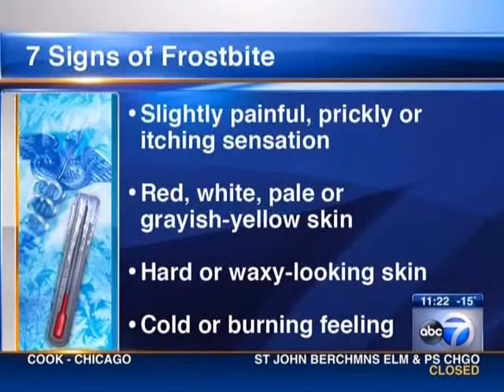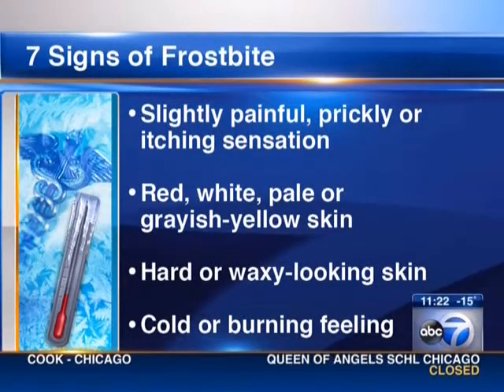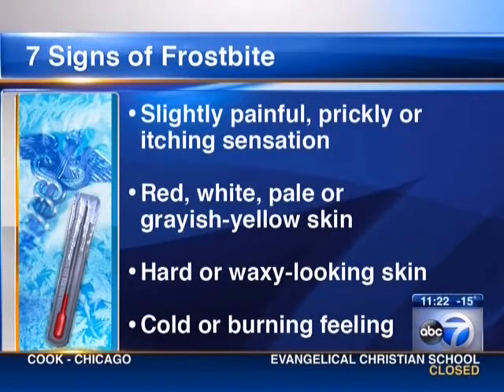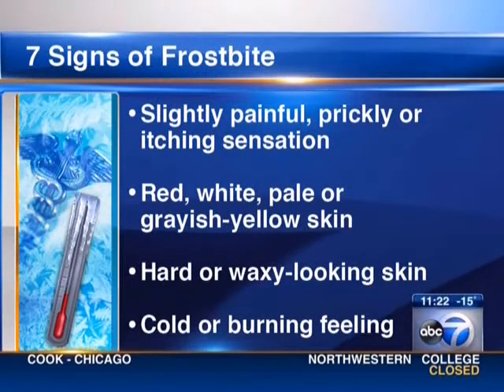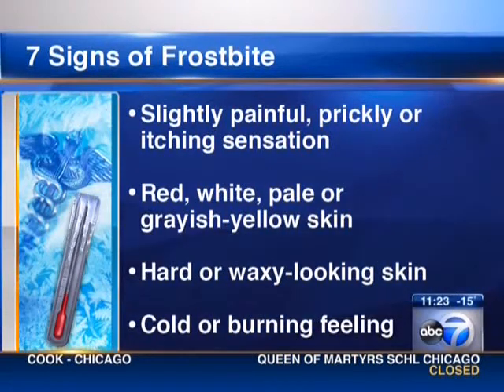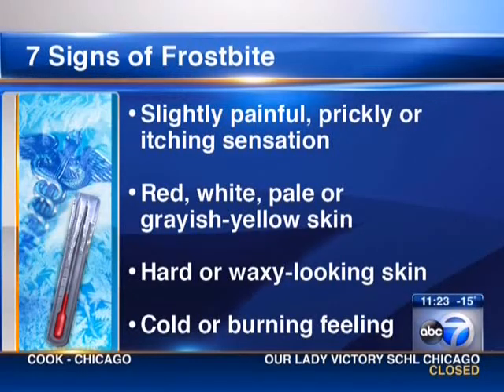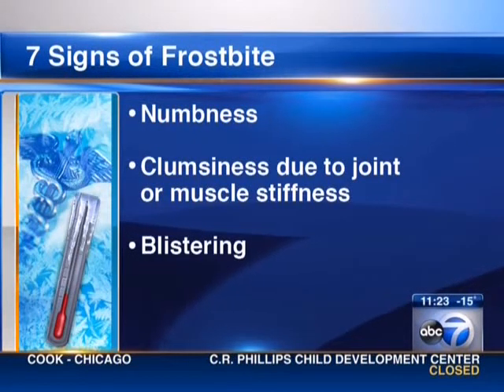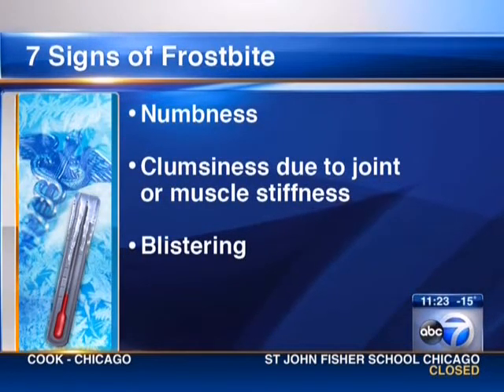Dr. Joshua Blomgren gives COLD weather advice to Chicagoans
With plunging, record-breaking temps in the Chicago area, Dr. Joshua Blomgren, a primary care physician at Midwest Orthopaedics at Rush, offers healthy advice for those that must go outside.  In this ABC7 interview, he warns against frostbite and hypothermia during this frigid period.